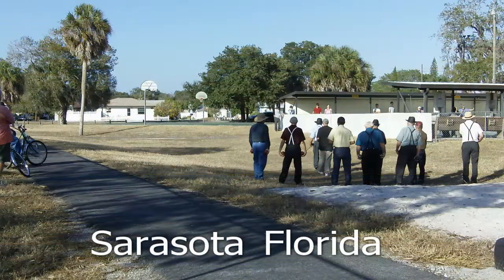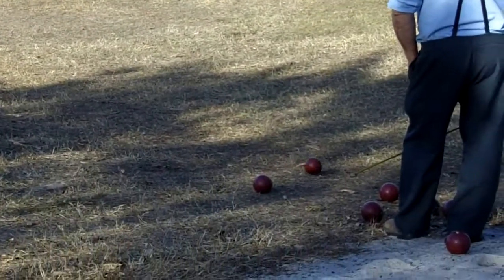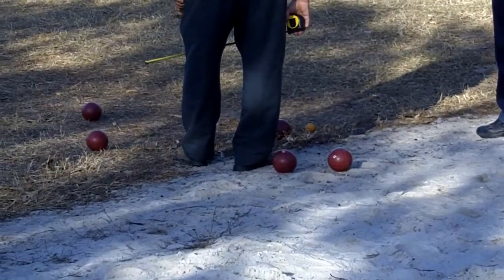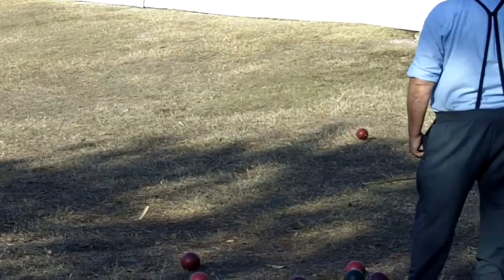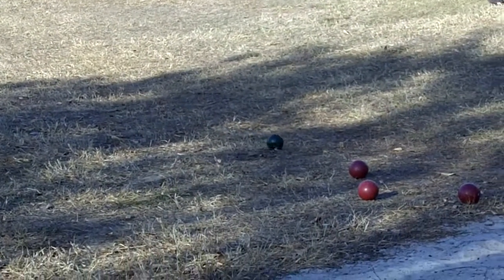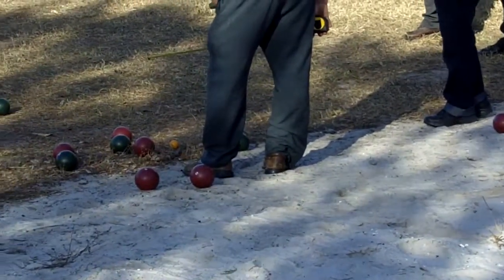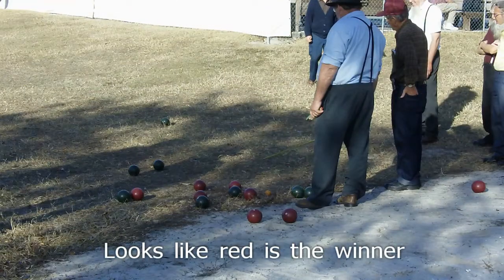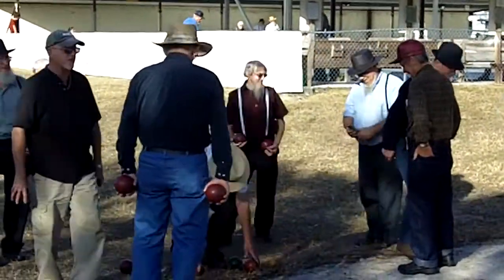Pinecraft Lawn Bowling 2011 Sarasota Florida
Pinecraft Lawn Bowling 2011 Sarasota Florida. Amish and Mennonite men are enjoying a game of bowling on the lawn.